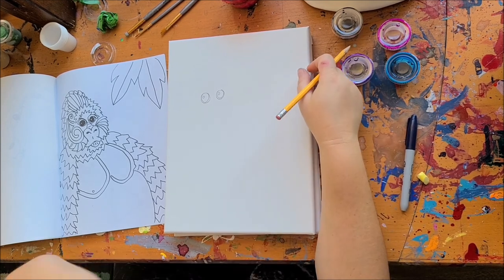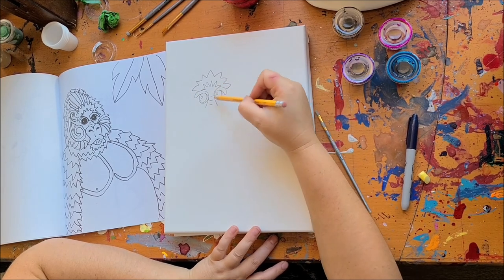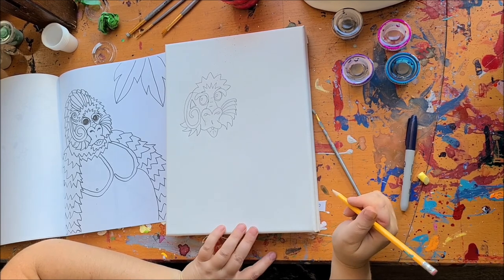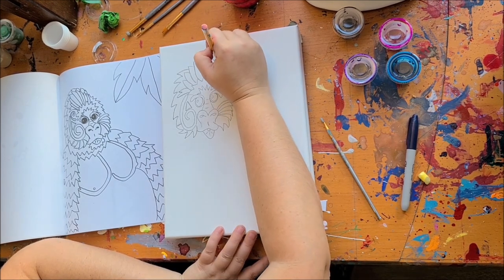Natural Magick Gorilla Ink Painting Tutorial